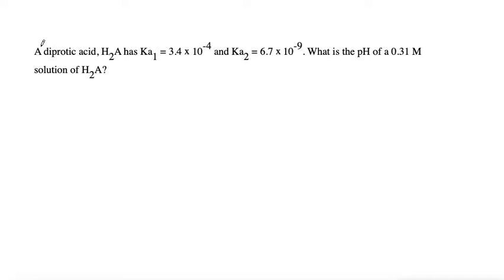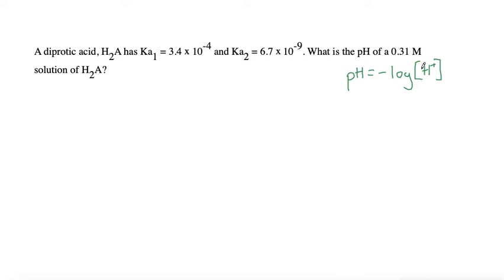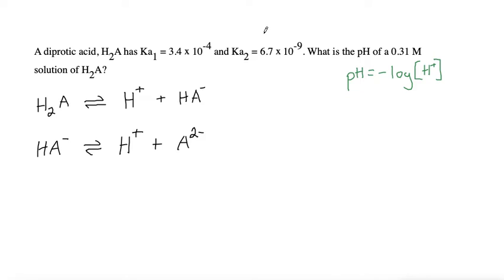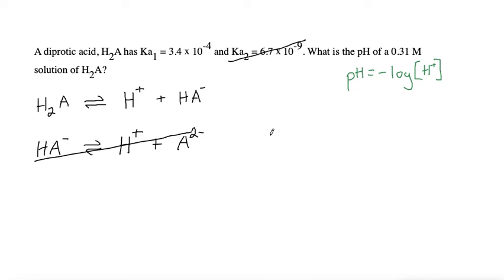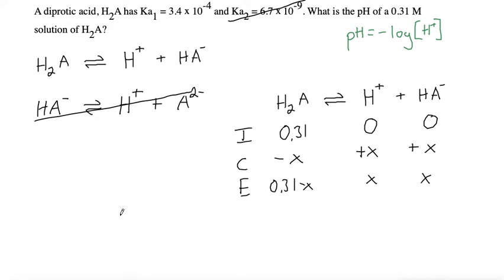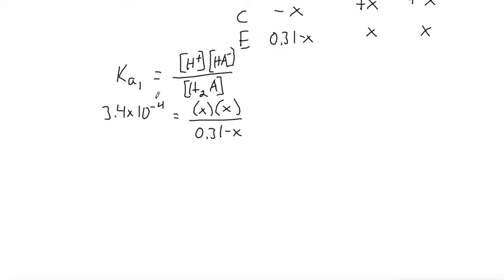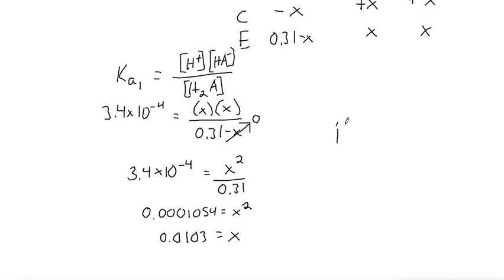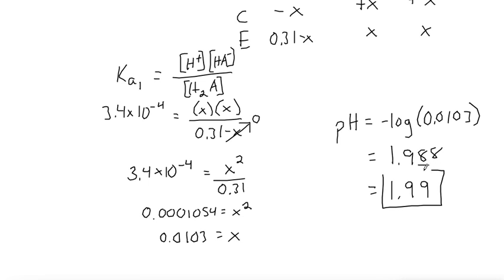A diprotic acid, H2A, has a Ka1 = 3.4x10^-4 and Ka2 = 6.7x10^-9. What is the pH...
...of a 0.31 M solution of H2A?